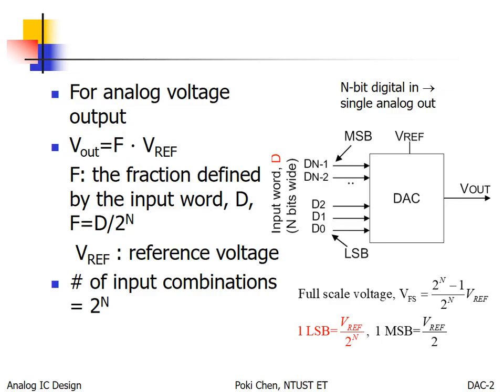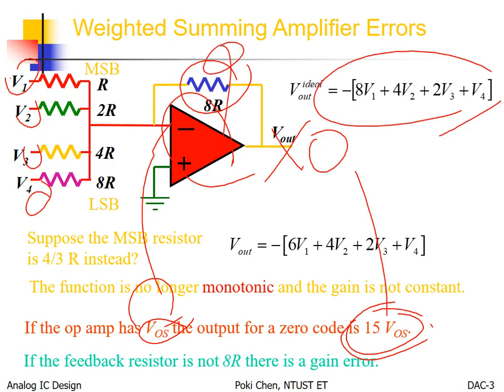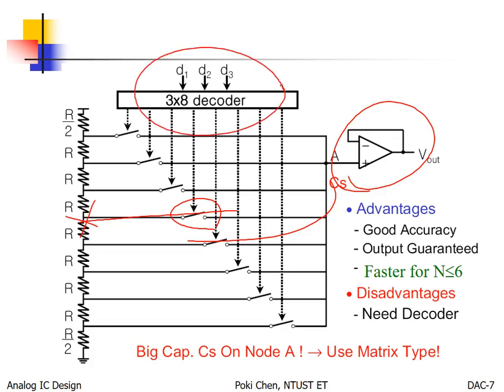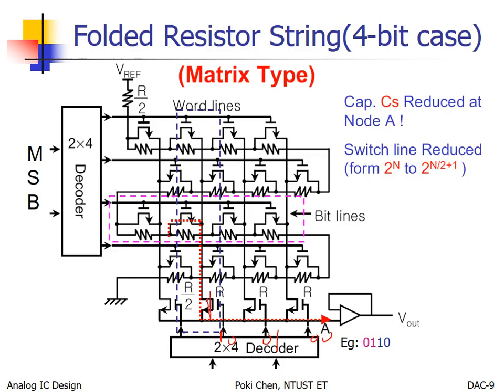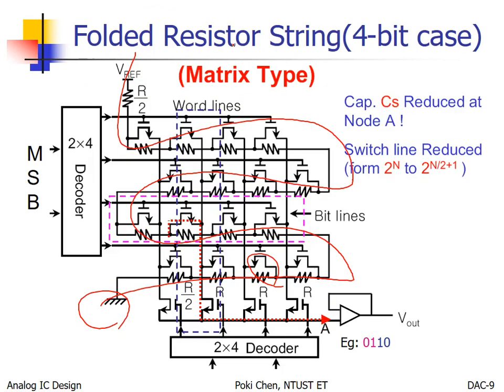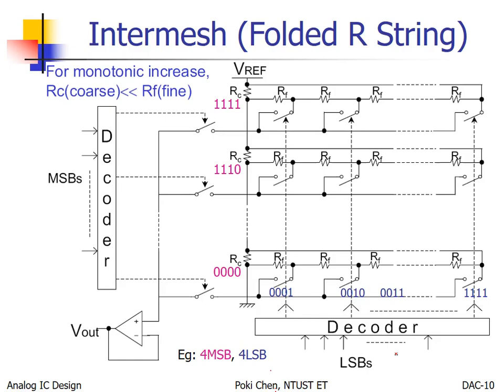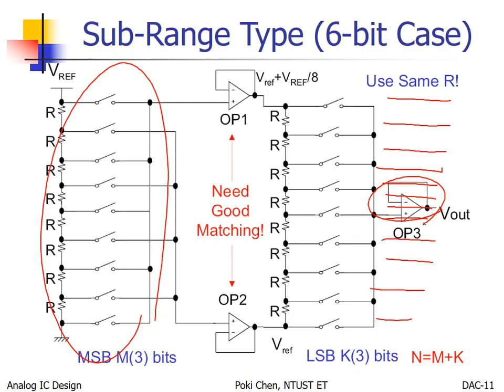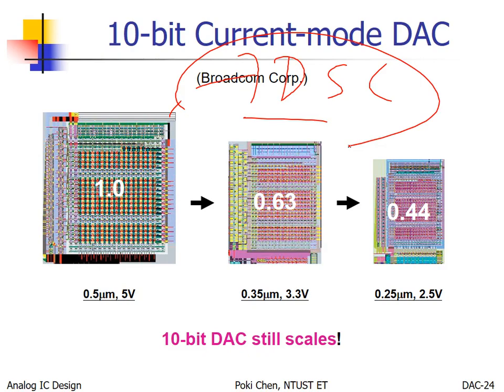Analog IC Design_CH6_DAC_1